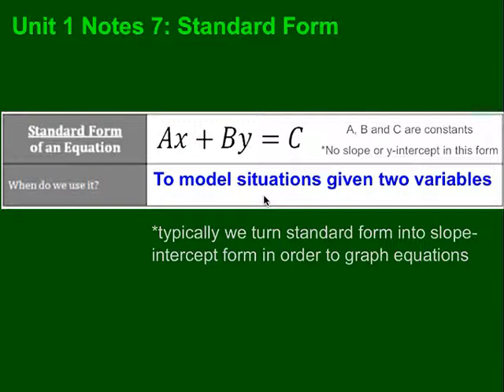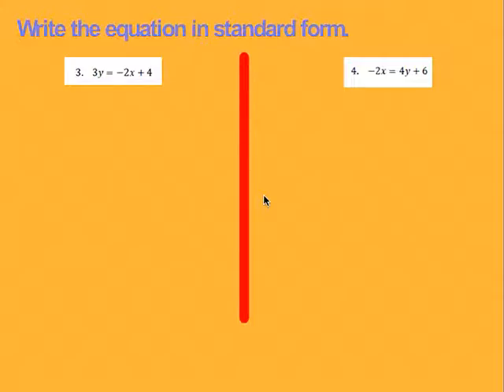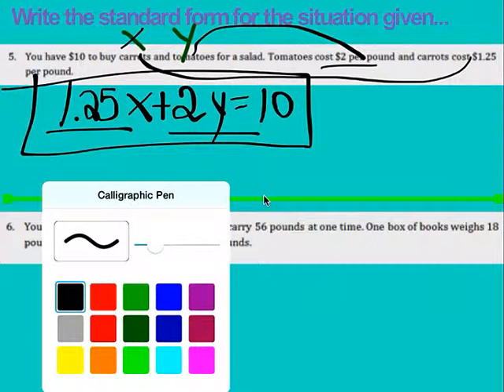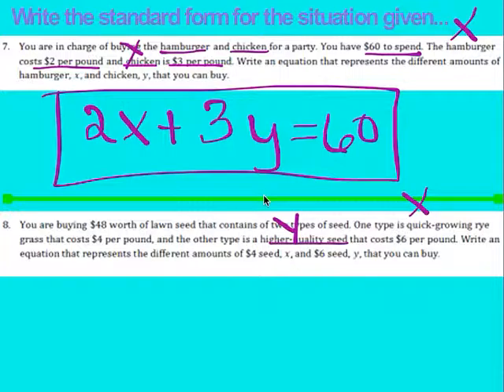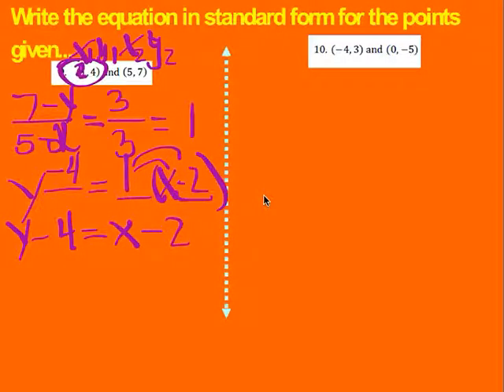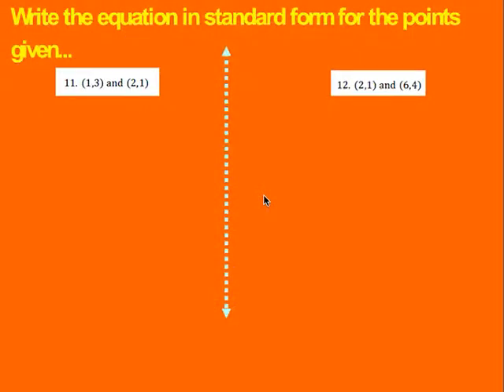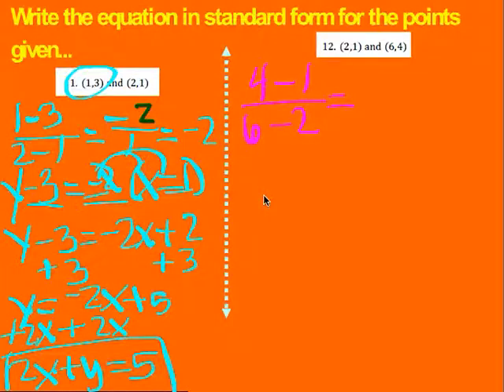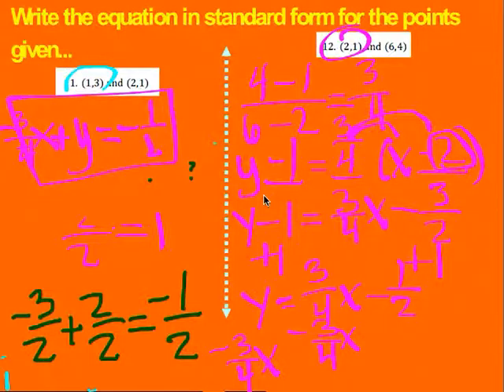Unit 1 Notes 7 Standard Form